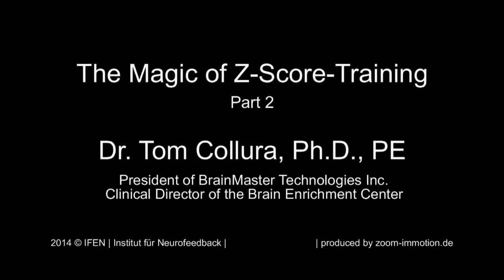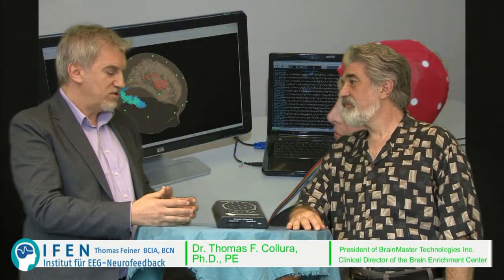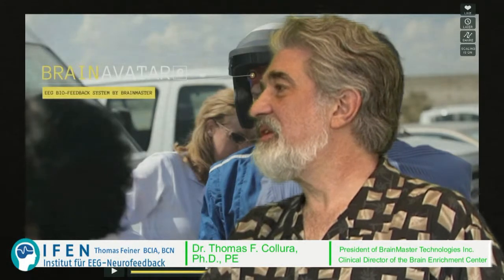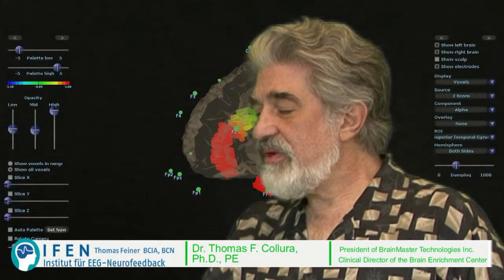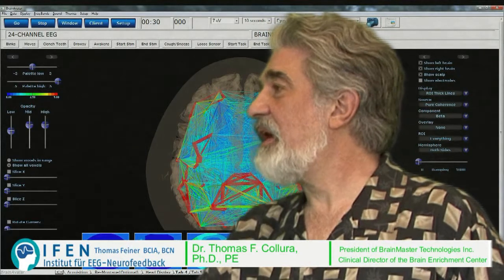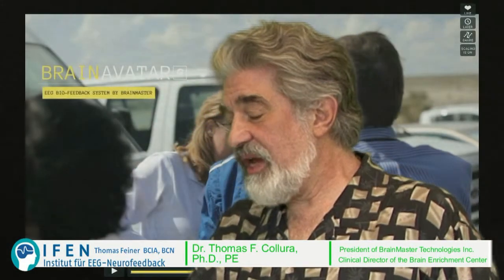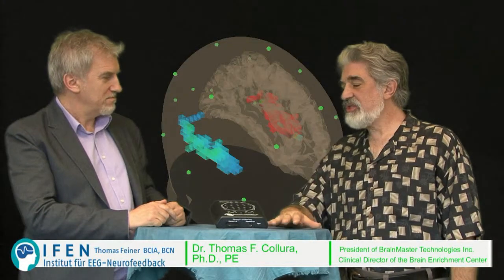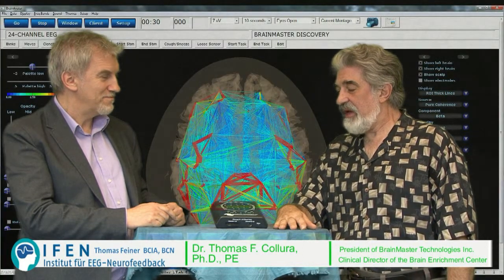The Magic of Z Score Training 2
Tom Collura talks about how QEEG and Training merges into one seamless process.